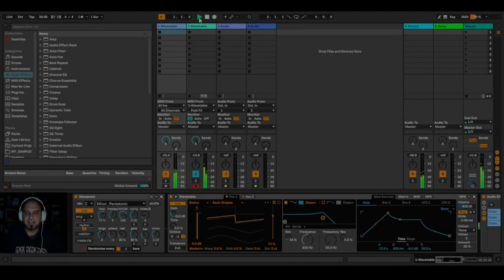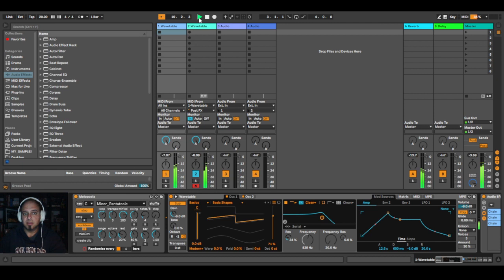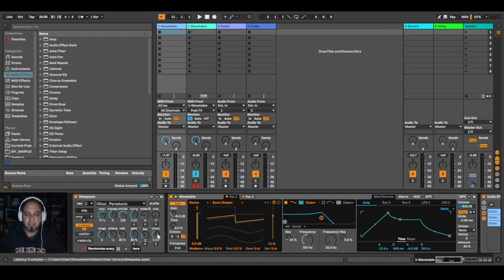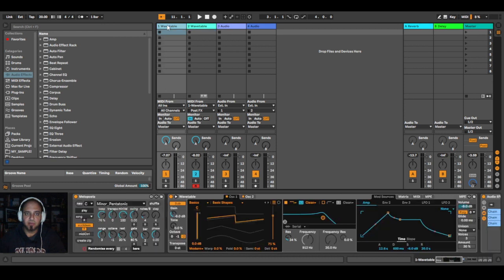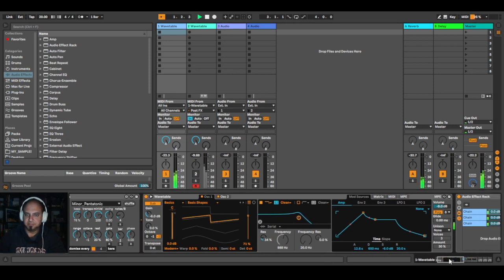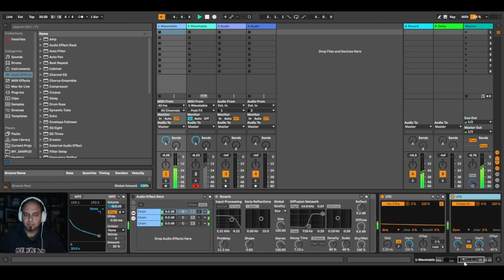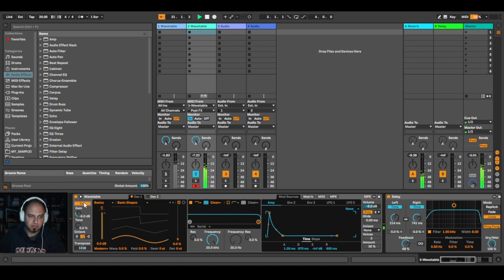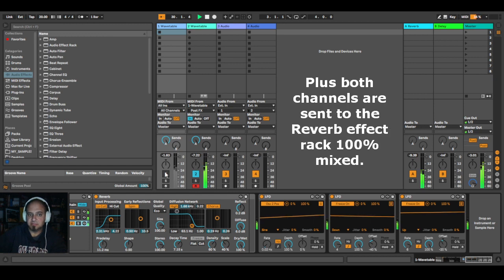Self-Playing Generative Ambient Music Tutorial in Ableton Live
This self-playing generative ambient music tutorial in Ableton Live is a demonstration of the kind of projects I'm working on. The music is a kind of generative ambient drone that plays continously without any midi notes. It is completely generative, so will not be the same even if the music is played by long hours.